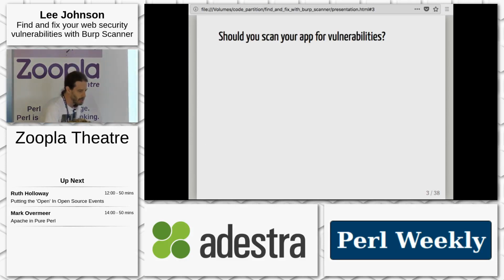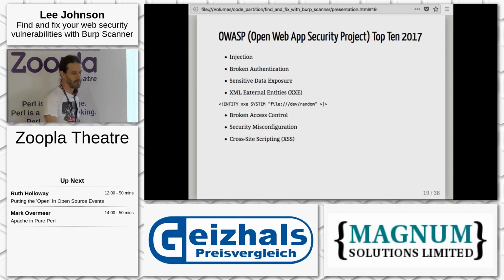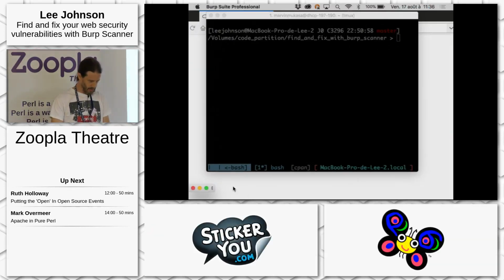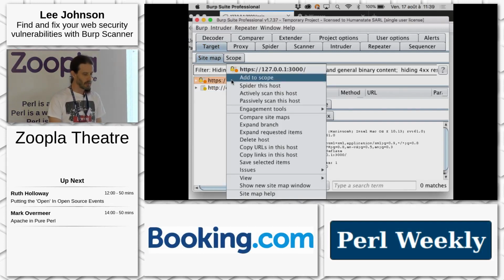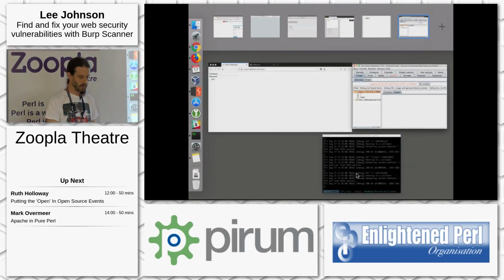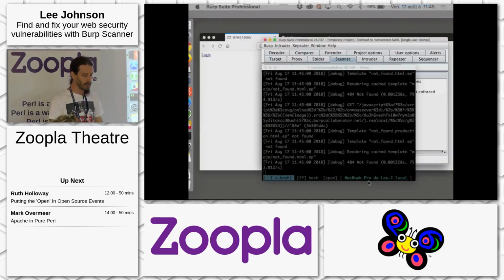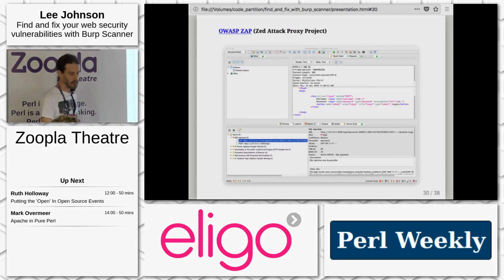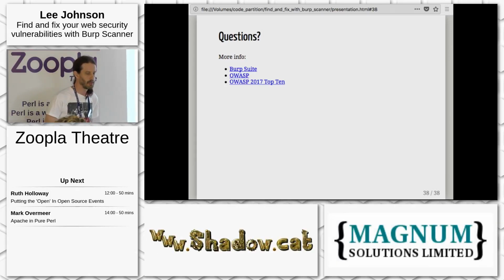Day 3: Zoopla Theatre: Lee Johnson - Find and Fix your Web Security Vulnerabilities with Burp Scan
A demonstration of a typical vulnerability scanner against a modern and not so modern web app to demonstrate discovery of issues. We will cover typical apps for scanning, issues that they can discover, how to fix those.